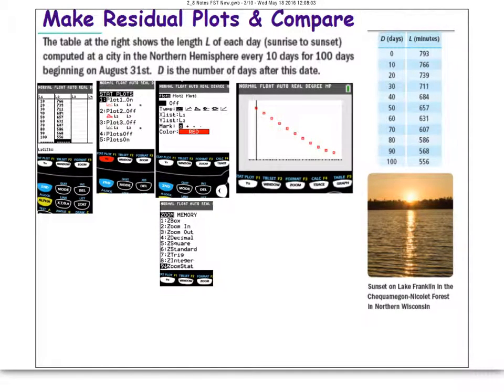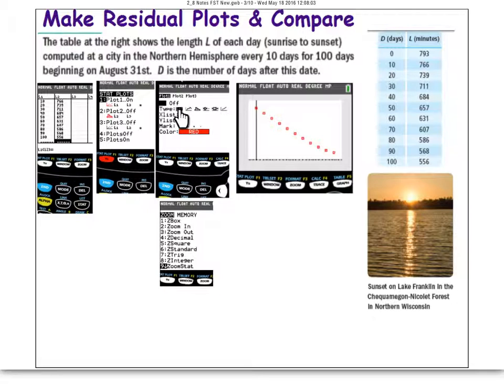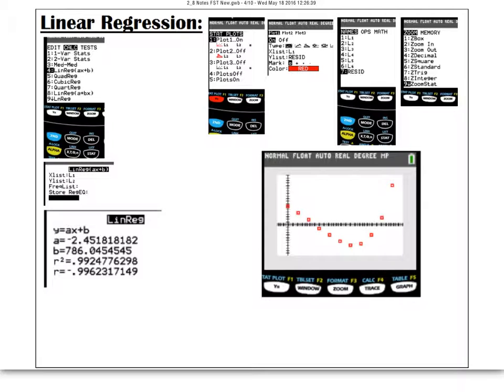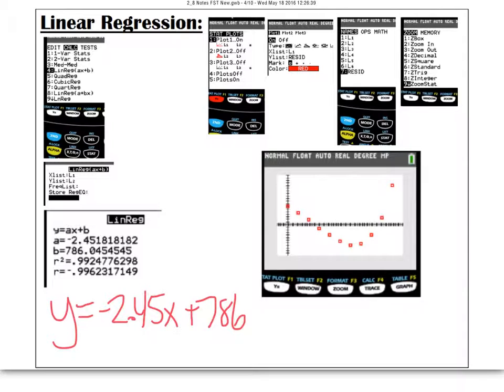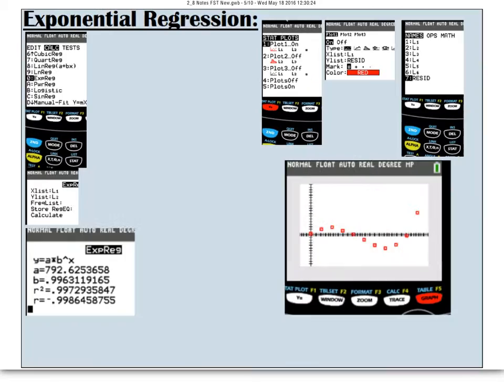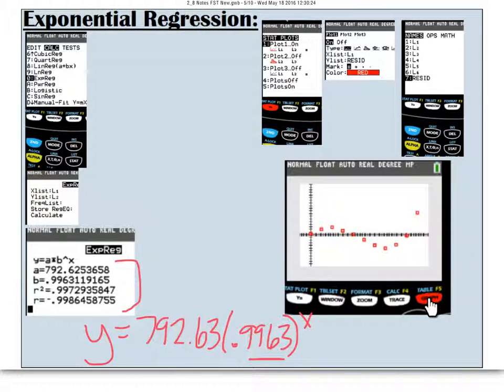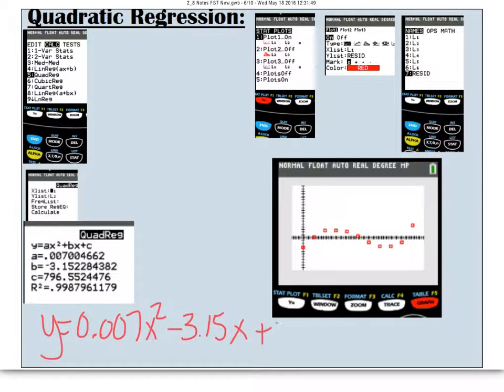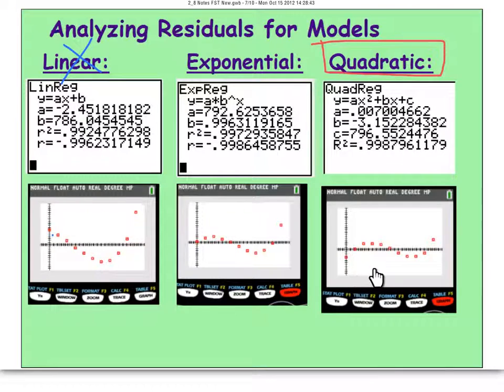2 8b FST Notes